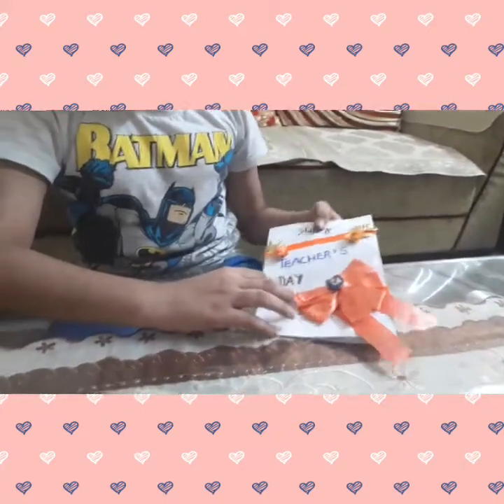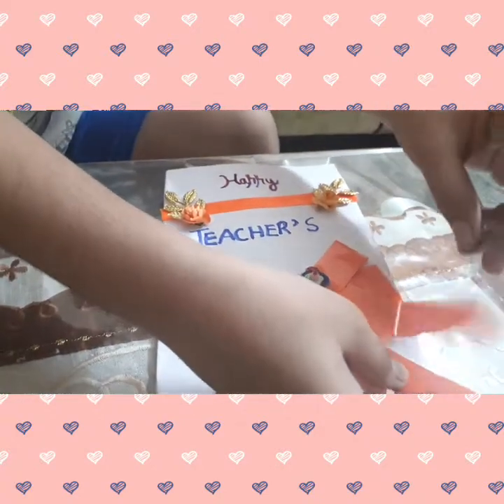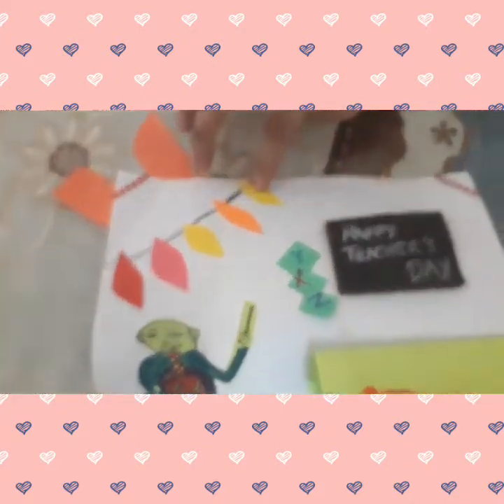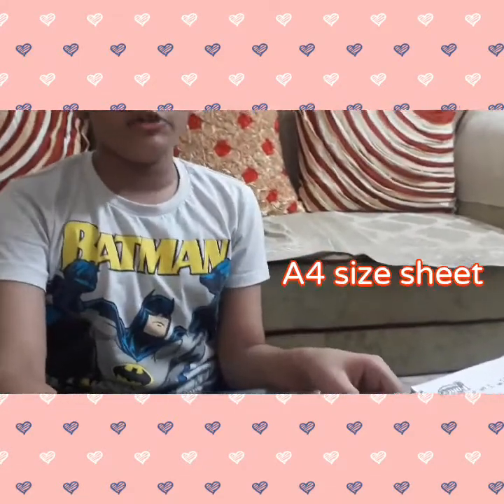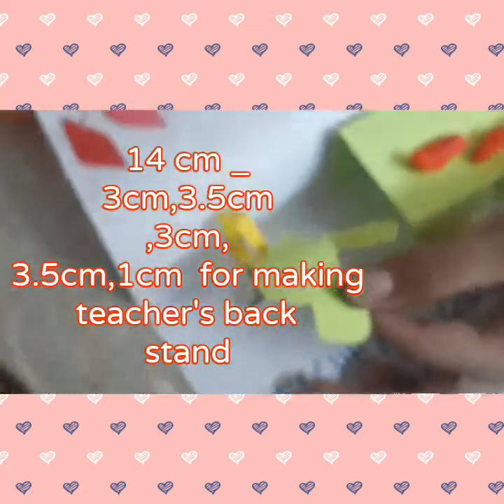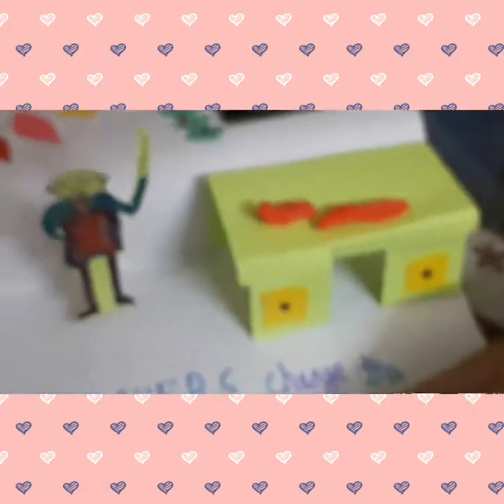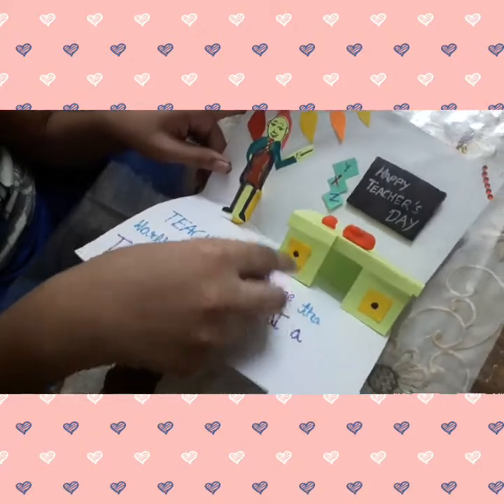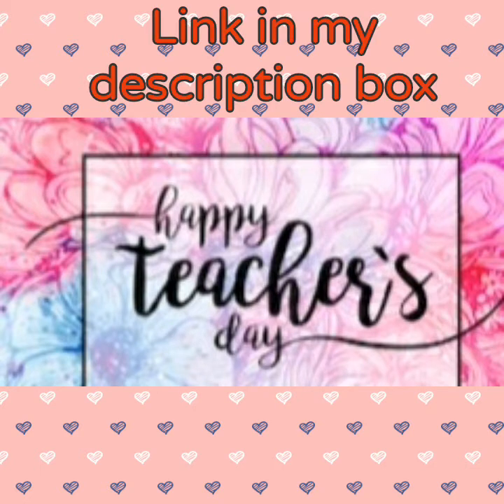DIY Teacher's day card/teachers day card ideas/3d pop up card for teachers day/new card ideas 2021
DIY Teacher's day greeting card/handmade teachers day card making ideas/how to make teacherday cards

handmadeteachersdaycard makingideas
happyteachersday

In this video I make a card with home available things. You can also make your own card for your teacher and relatives.

We bring educational and entertaining videos .😎

Watch my sciencerelated videos pls cick on link

To watch my kidsmasti related videos pls click on the link given below